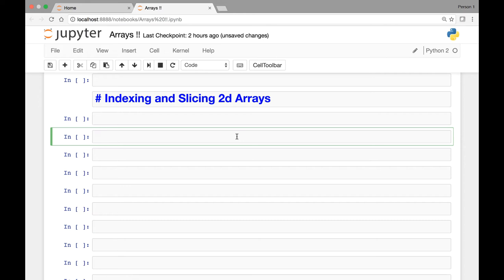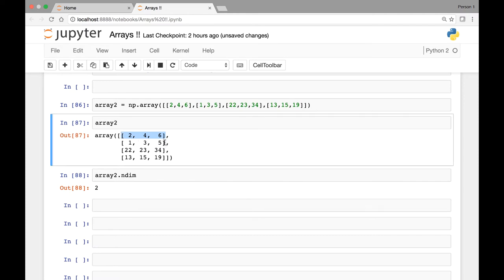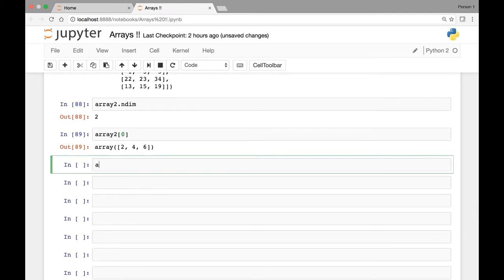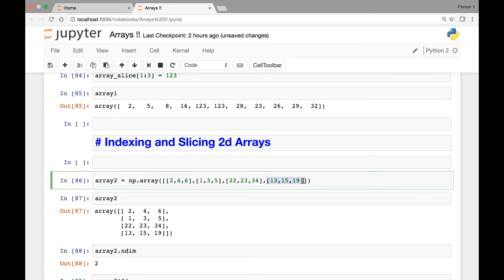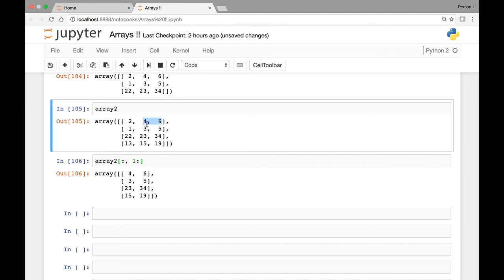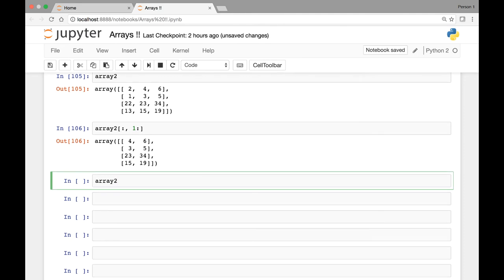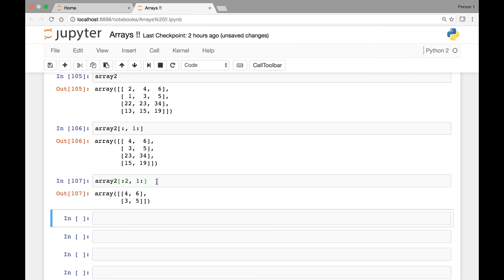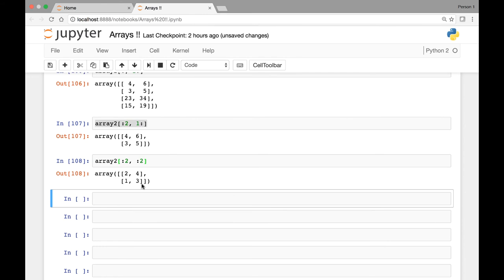Array Indexing and slicing 2d arrays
Some of the common steps needed to prepare a dataset to be given into a machine learning model. (selecting the data, processing it, and transforming it, visualizing it etc...). It starts with the common transformation techniques using various functions and methods in numpy and panda.